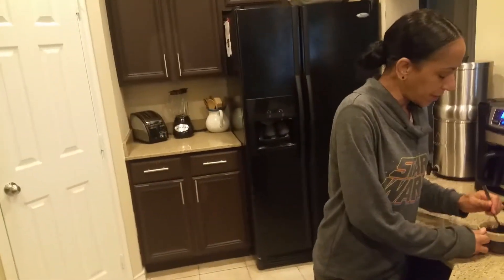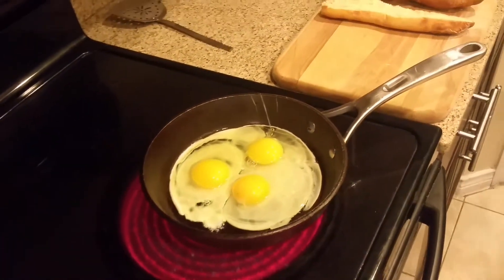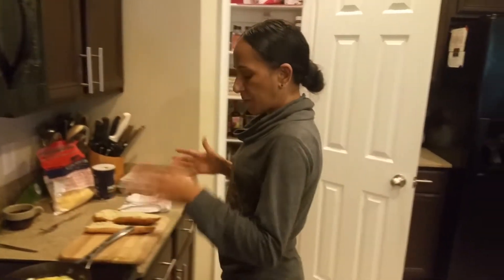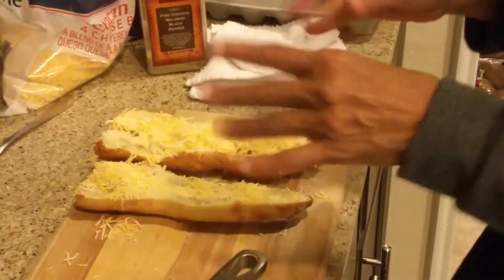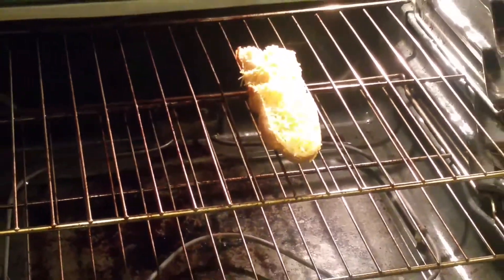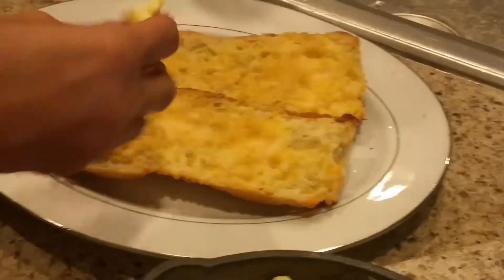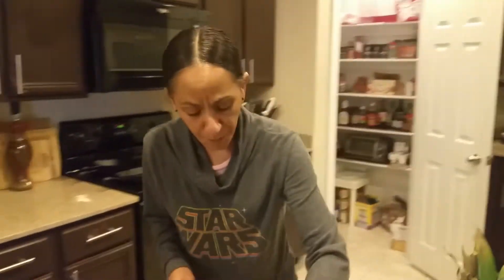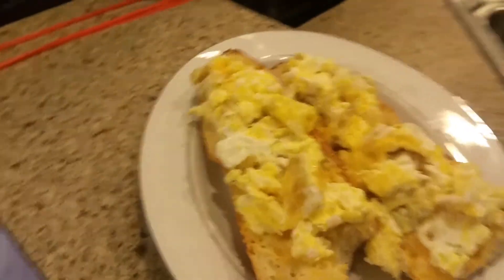Perfect Scrambled Eggs & Cheese On French Baguette Recipe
114th video recipe of my cooking and food review channel series on YouTube and the Internet, Cindys Home Kitchen. In this video recipe I cook Perfect Scrambled Eggs And Cheese On French Baguette for breakfast! This is one of my first breakfast culinary creations!

Ingredients Here

1) 3 brown eggs
2) salt
3) black pepper
4) olive oil
5) Monterey Colby jack cheese
6) French baguette